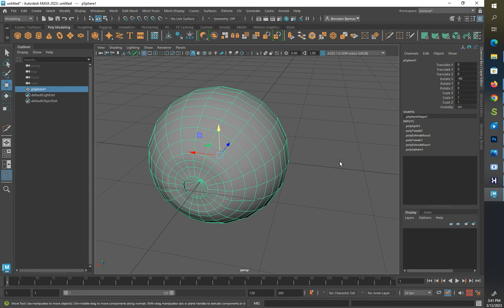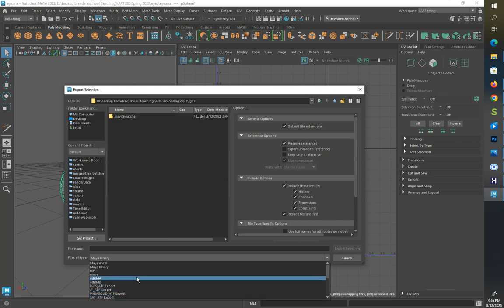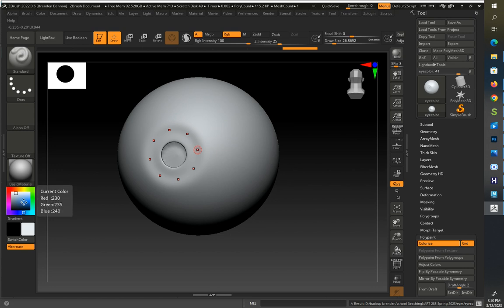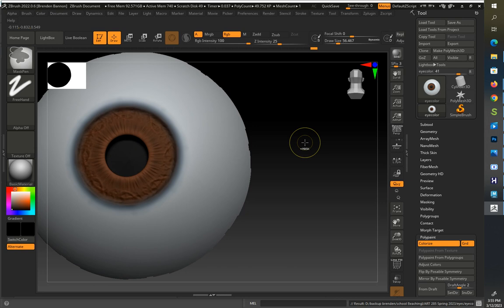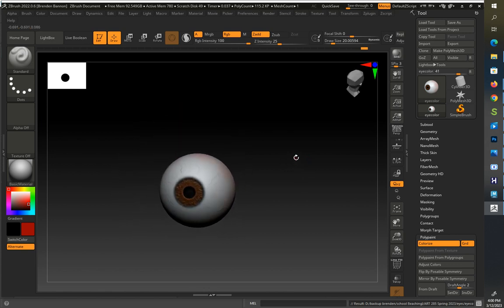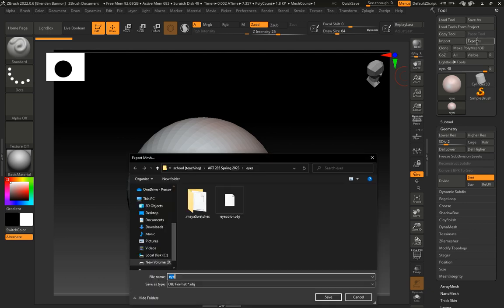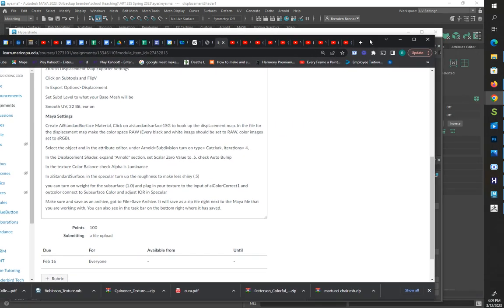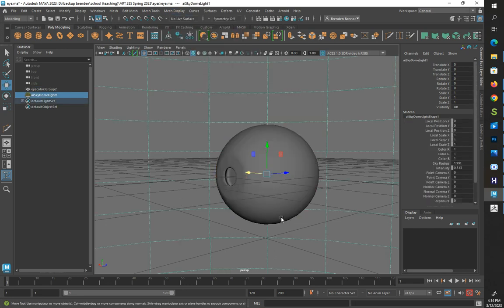zbrush eyecolor demo